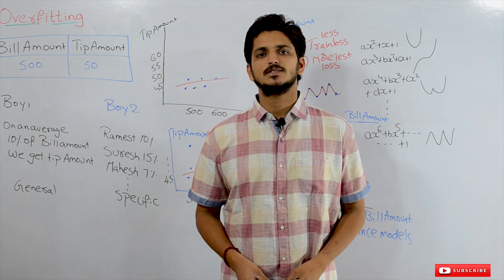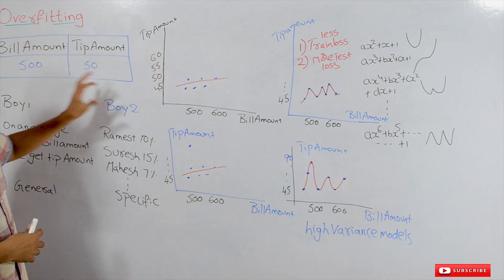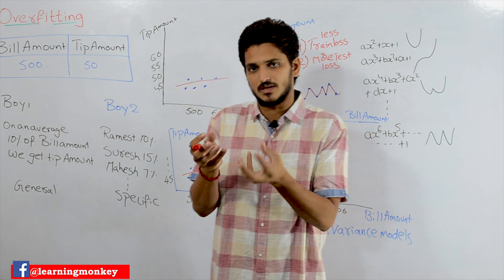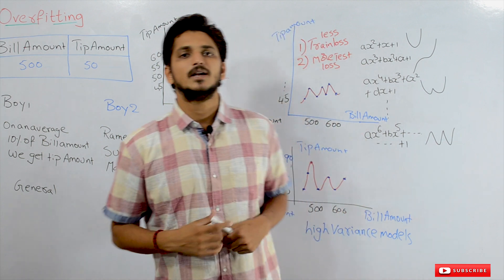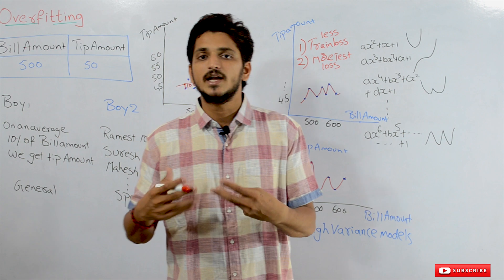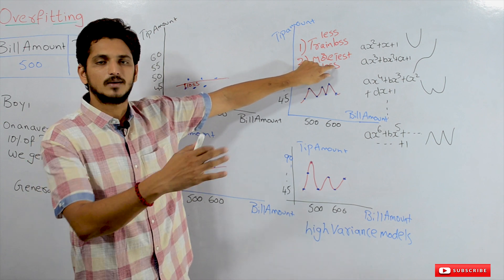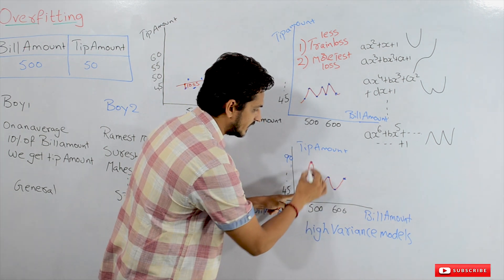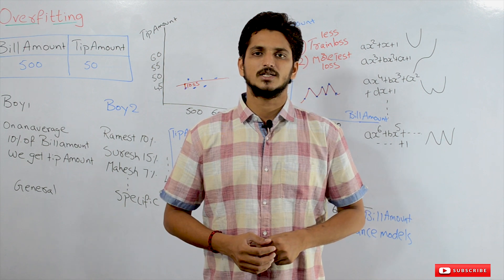Overfitting Models with an Example || Lesson 38 || Machine Learning || Learning Monkey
In this class, we discuss overfitting models with an example.
For understanding overfitting models we take an example of linear regression.

Take an example data set Tip amount prediction data set.

We are following this data set from the beginning of our classes.

Take an example dataset and apply linear regression to the data.

Linear regression will identify a line that passing through the data and having a minimum loss.

By observing the line we can say that the line had generalized the data.

Take a general example and understand what overfitting is.

We had a restaurant, and in that, we had two service boys.

Boy1
Boy2

After six months of experience as a waiter. the boys had some analysis on tip amount.

Boy1: He made a statement that we get ten percent of the bill amount as a tip amount.

Boy2: He made a clear analysis of each customer. Ramesh gives ten percent of the tip amount.

Similarly, Suresh gives fifteen percent of the bill amount.

Boy2: very specific about each and every customer.

Take a situation like this. A new customer has come to the restaurant.

Who will make a good prediction about this new customer?

Boy1 or Boy2.

Obviously, Boy1, because he made a general statement. Boy2 had a specific analysis.

This customer is new so boy2 had no analysis on him.

A specific analysis of each customer is called overfitting.

Overfitting models don't give better predictions on unseen data.

But we need prediction on unseen data.

That is the reason a machine learning model has to generalize the data. not specific about the data.

In the above dataset if we apply the sixth-degree polynomial equation. we get specific about each data point.

Now by adding an outlier to the dataset. the sixth-degree polynomial equation is specific about each data point.

This model is specific about outliers also. That is the reason overfitting models loose generalization.

Overfitting models don't give the best prediction on test data ie unseen data.

Overfitted models are also called high variance models.

The reason is for a small change in the data model changes much.

We can observe from above adding an outlier changing the model much.